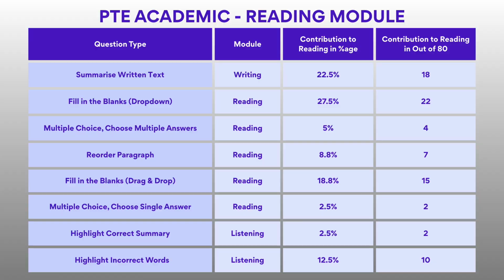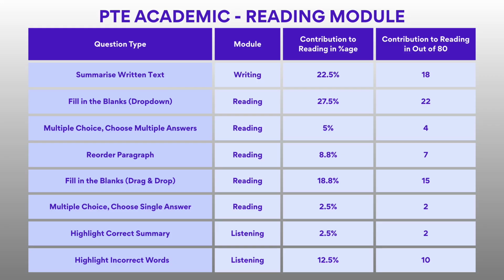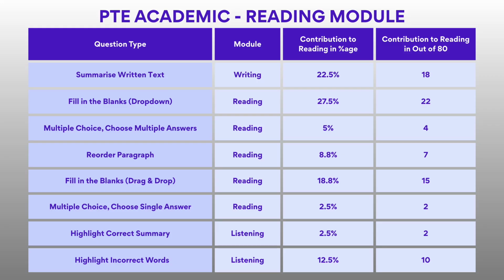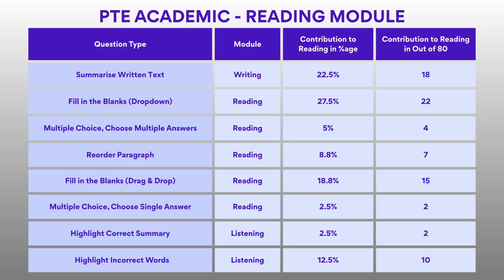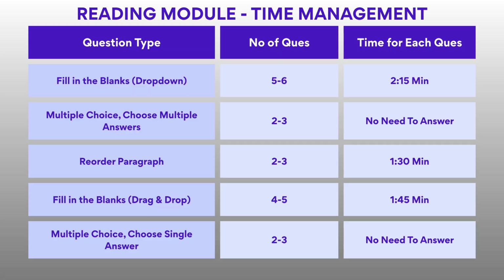New PTE Reading Time Management ⏰ | Beat the Clock & Score Higher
🚨 𝐏𝐓𝐄 𝐑𝐞𝐚𝐝𝐢𝐧𝐠 𝐣𝐮𝐬𝐭 𝐠𝐨𝐭 𝐡𝐚𝐫𝐝𝐞𝐫 𝐚𝐟𝐭𝐞𝐫 𝐭𝐡𝐞 𝐀𝐮𝐠𝐮𝐬𝐭 𝟕, 𝟐𝟎𝟐𝟓 𝐮𝐩𝐝𝐚𝐭𝐞 — 𝐧𝐨𝐭 𝐛𝐞𝐜𝐚𝐮𝐬𝐞 𝐨𝐟 𝐭𝐡𝐞 𝐪𝐮𝐞𝐬𝐭𝐢𝐨𝐧𝐬, 𝐛𝐮𝐭 𝐛𝐞𝐜𝐚𝐮𝐬𝐞 𝐨𝐟 𝐓𝐈𝐌𝐄!

Time management in the PTE Reading module has completely changed after the August 2025 update. Many students are struggling to adapt to the shorter time limits, leading to lower scores—even when their reading skills are good.

💡 In this video, I’ll show you exactly:

✅ What changed in the Reading module after August 7
✅ Why time management is now more critical than ever
✅ Which question types to spend more time on
✅ Which tasks you should move quickly through
✅ My proven time management strategy that works in the NEW format
✅ Tips to maximise accuracy while still finishing on time

⚠️ 𝐃𝐨𝐧’𝐭 𝐥𝐞𝐭 𝐭𝐡𝐞 𝐜𝐥𝐨𝐜𝐤 𝐫𝐮𝐢𝐧 𝐲𝐨𝐮𝐫 𝐬𝐜𝐨𝐫𝐞. 𝐀𝐝𝐚𝐩𝐭 𝐲𝐨𝐮𝐫 𝐬𝐭𝐫𝐚𝐭𝐞𝐠𝐲 𝐧𝐨𝐰!